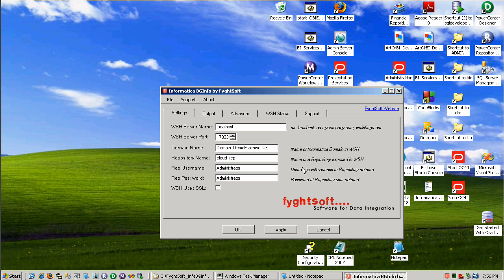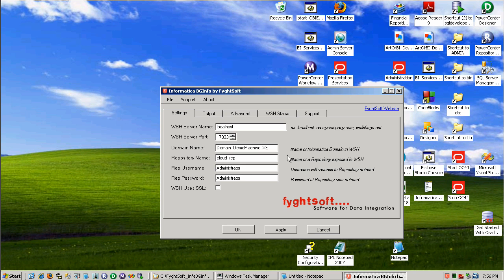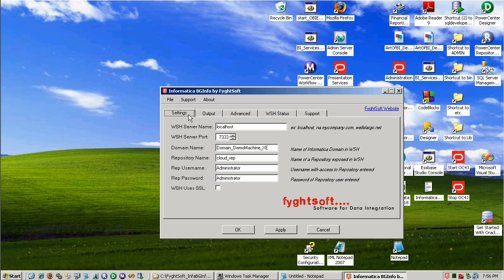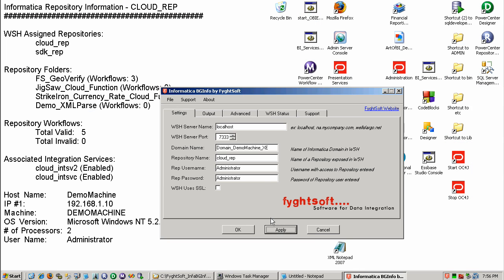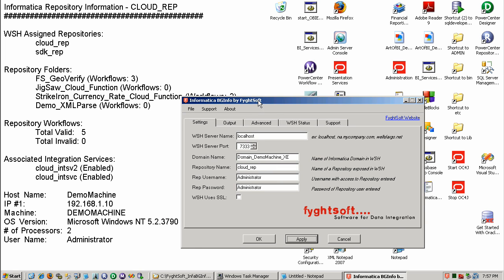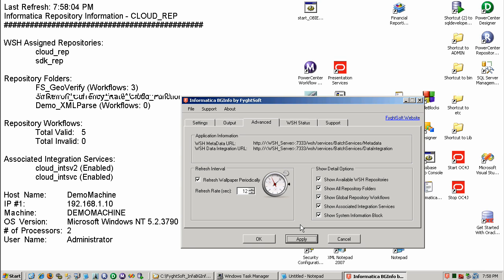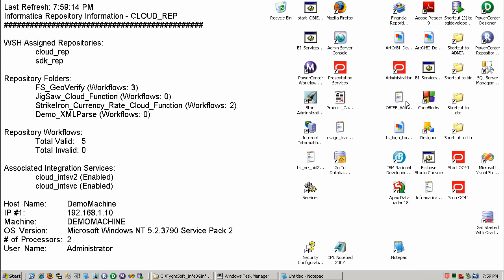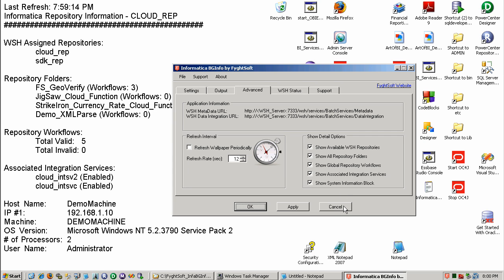InformaticaBGInfo (InfaBGInfo) | Using the Refresh Timer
Provides a quick overview of how to use the timer frequency option for refreshing PowerCenter information on the desktop (HD).